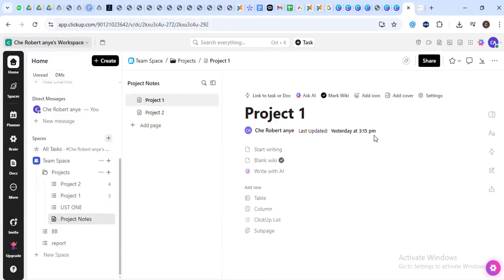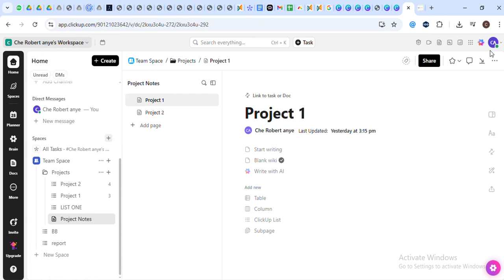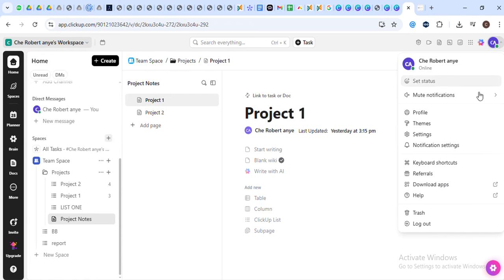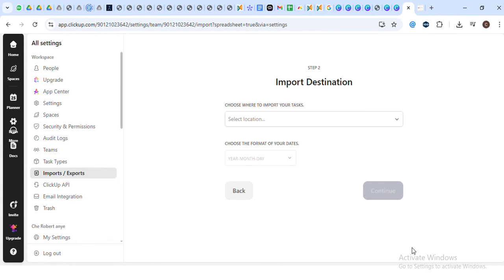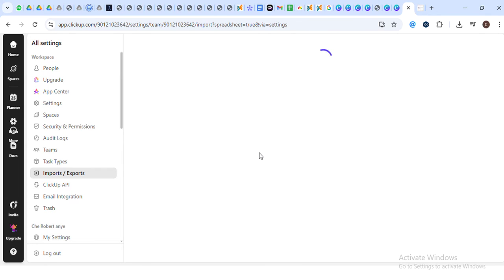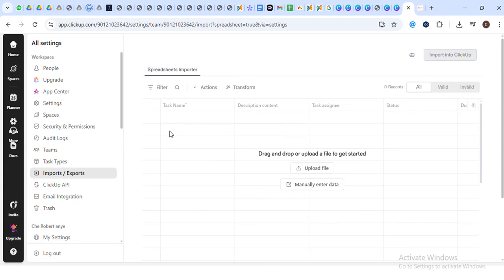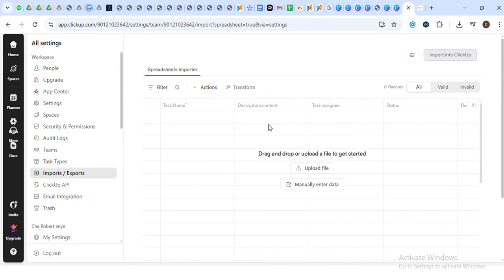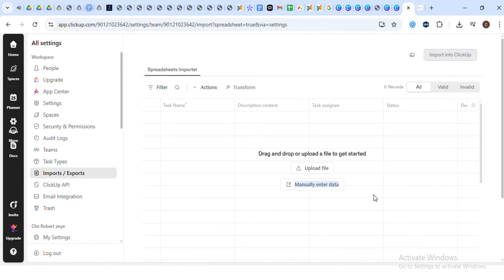How To Import Csv Files Into CLICKUP (Complete 2025 Guide)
Welcome to this comprehensive how to import csv files into clickup complete 2025 guide tutorial! In this detailed guide, I'll walk you through everything you need to know about how to import csv files into clickup complete 2025 guide.

 What You'll Learn in This how to import csv files into clickup complete 2025 guide Tutorial:
• Complete step-by-step instructions for how to import csv files into clickup complete 2025 guide

Whether you're a complete beginner or looking to improve your skills, this how to import csv files into clickup complete 2025 guide tutorial covers everything from basic concepts to advanced strategies. I've designed this guide to be easy to follow, practical, and immediately actionable.

 Why This how to import csv files into clickup complete 2025 guide Tutorial is Different:

 Perfect for:
• Beginners who want to learn how to import csv files into clickup complete 2025 guide from scratch

Questions? Drop them in the comments below! I read every comment and try to respond to as many as possible.

• Share with anyone who might benefit from learning how to import csv files into clickup complete 2025 guide